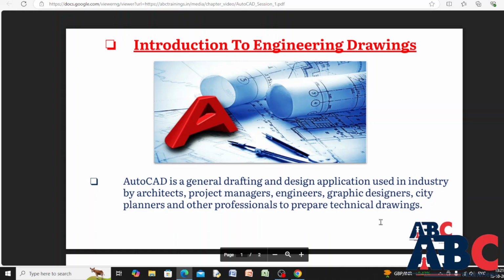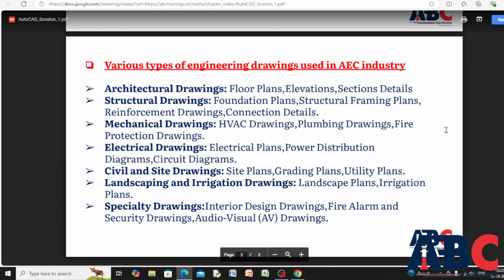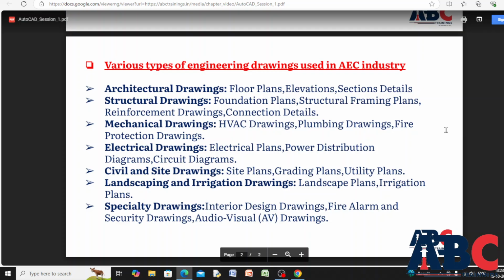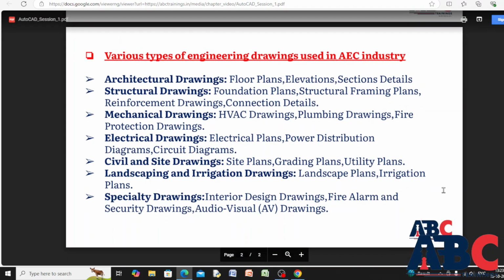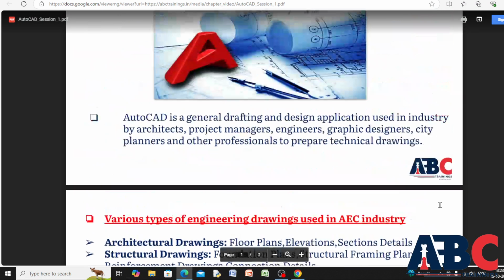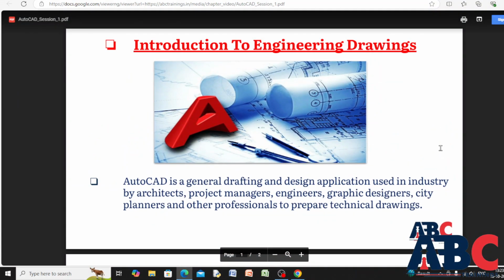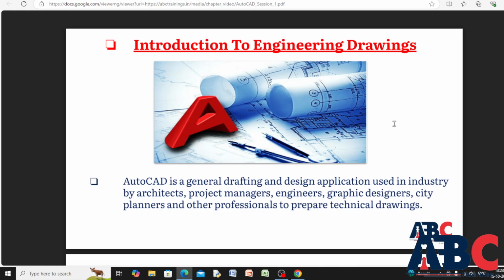Topic 1 Introduction to engineering drawings !!Autocad for civil !!